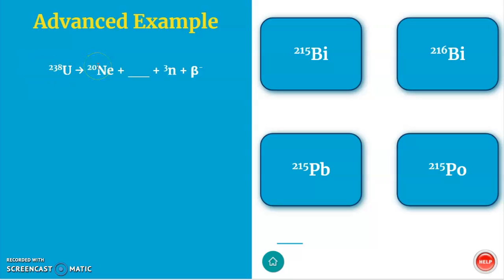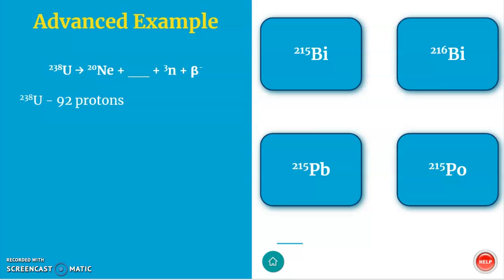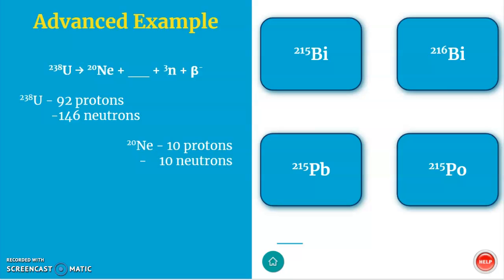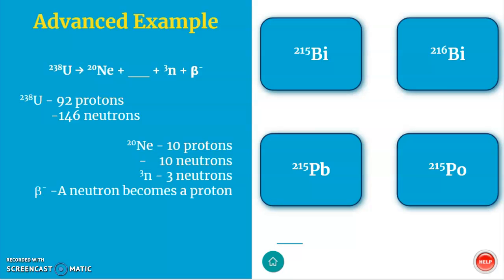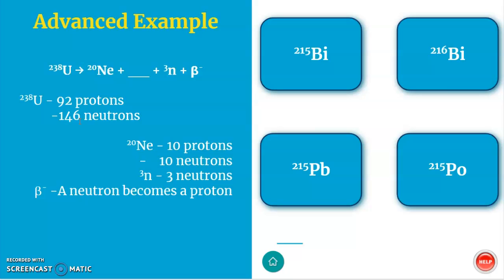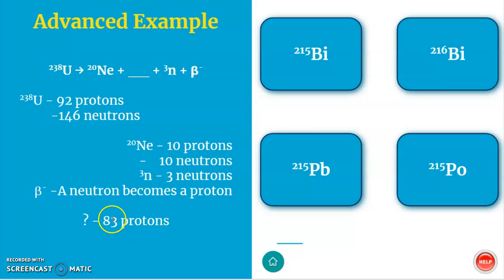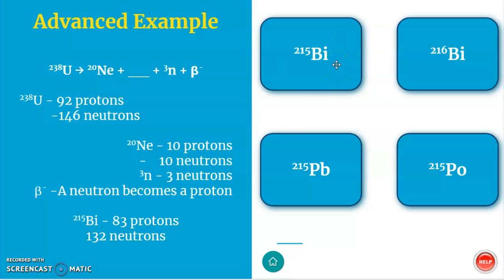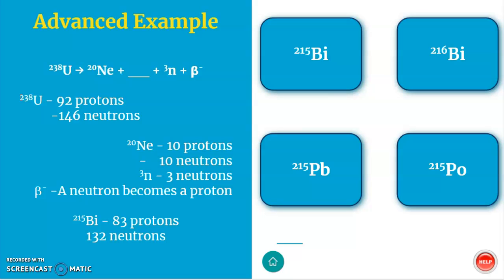Nuclear Reactions Advanced Tutorial